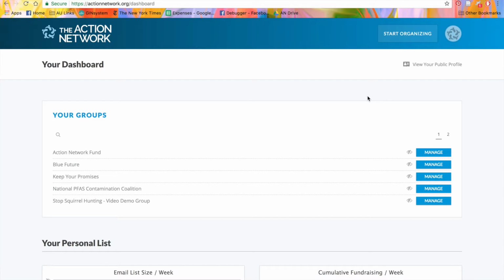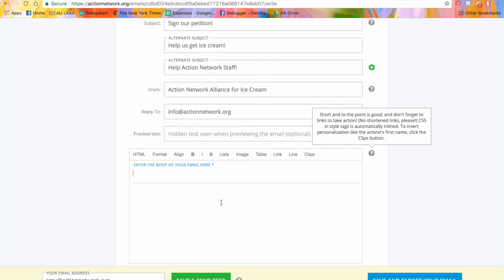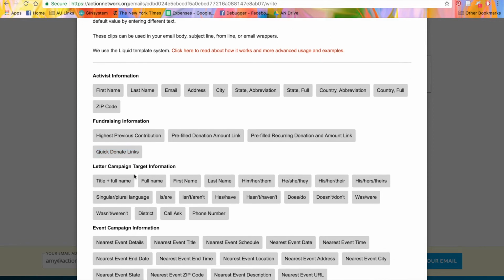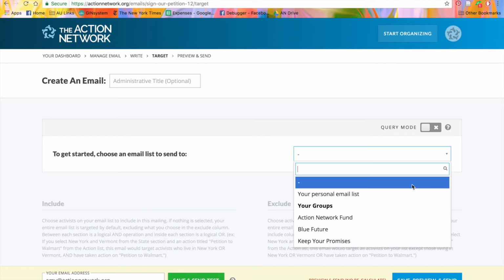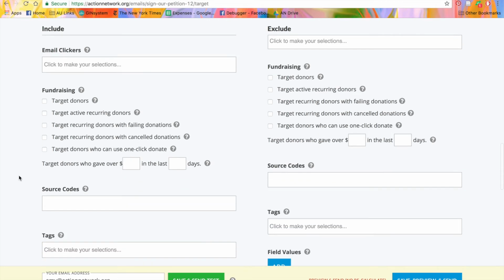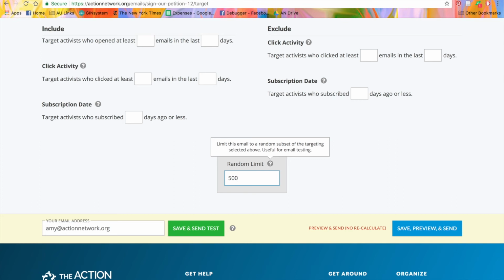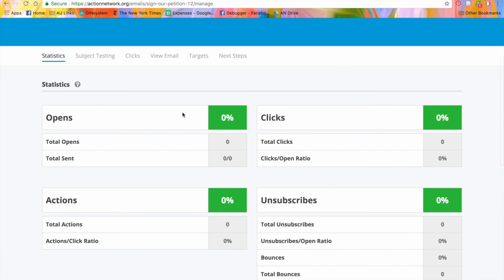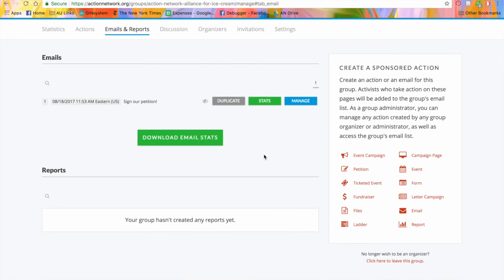Emails -- Action Network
In this video tutorial, learn how to write, personalize, target, and send emails and analyze your statistics in Action Network.